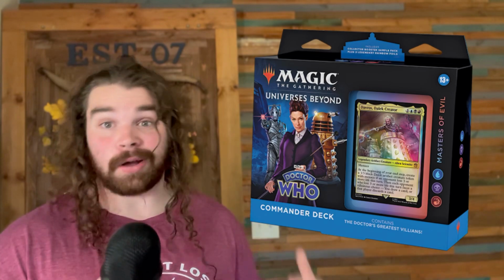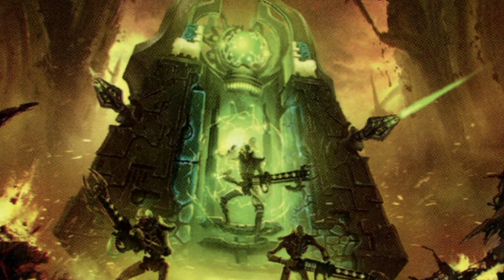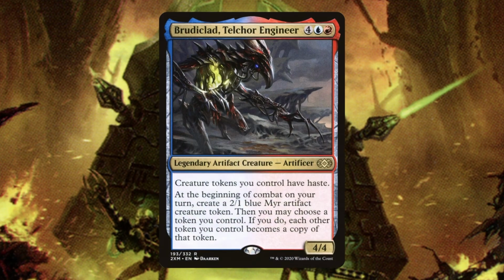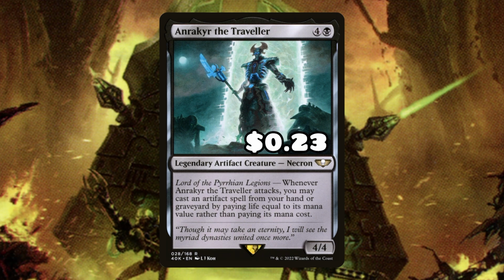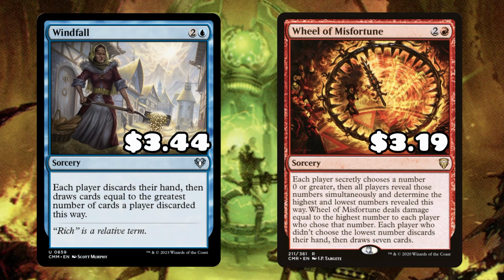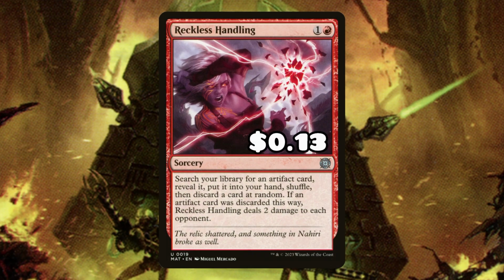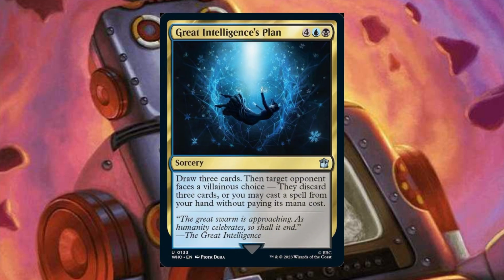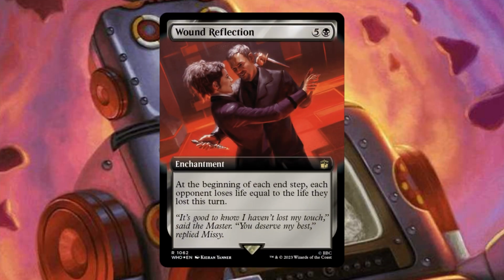Masters of Evil 25 card Budget Precon Upgrade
Ahead the lone cyber man deck tech. A Precon upgrade for the dr who universe beyond decks.
A deck tech for the magic the gathering commander format. MTG content